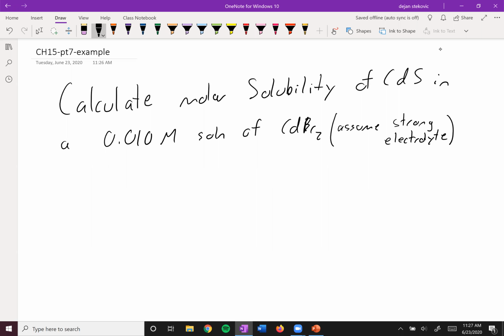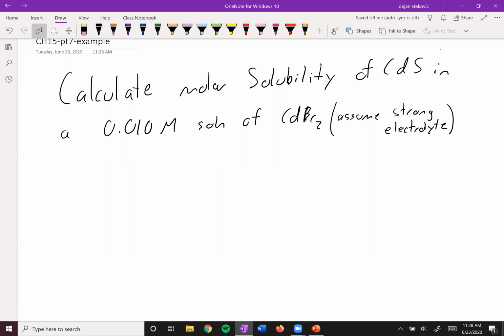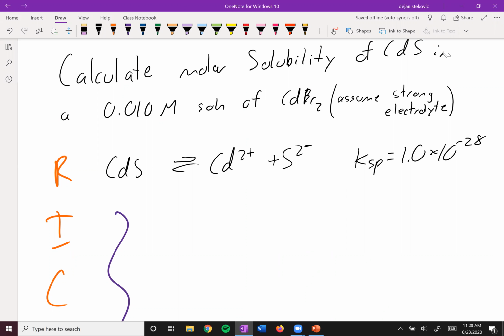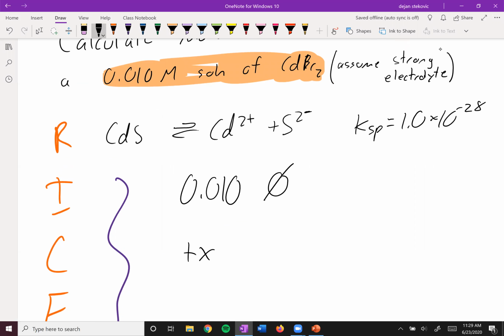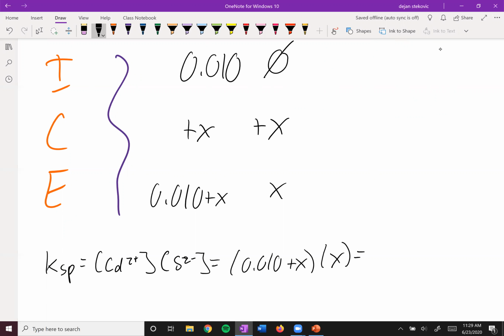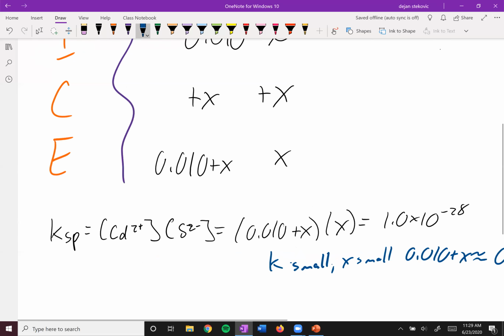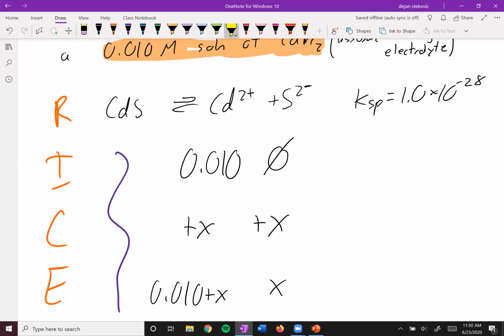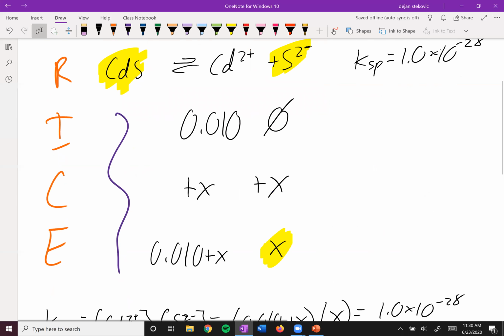CHEM102 CH15 pt8 example